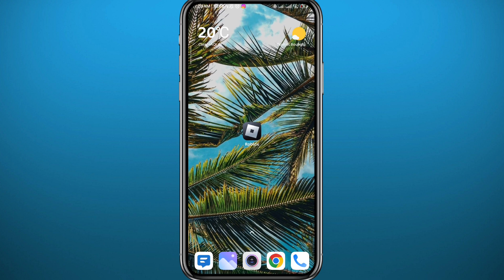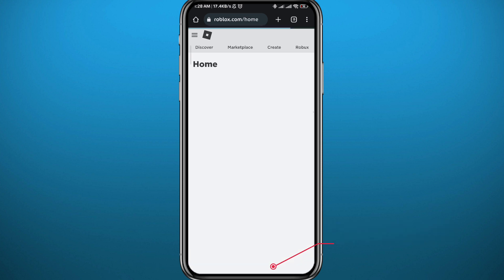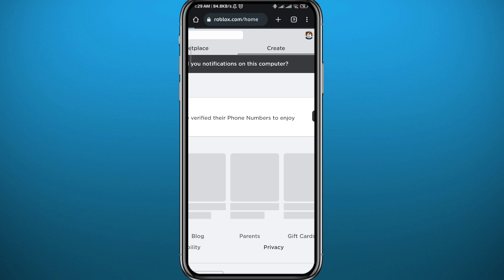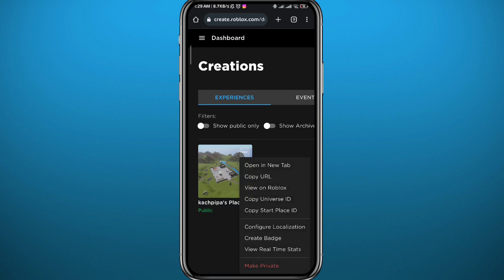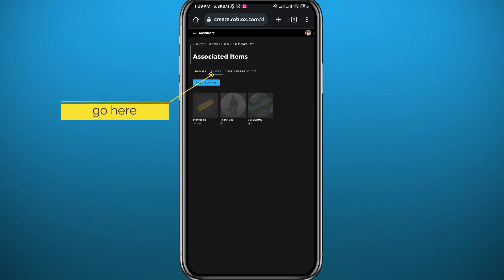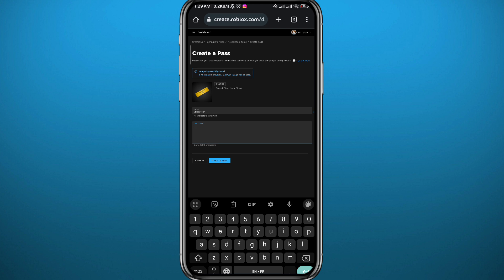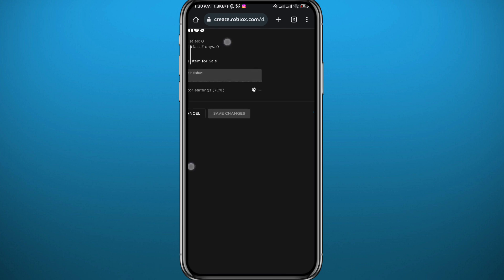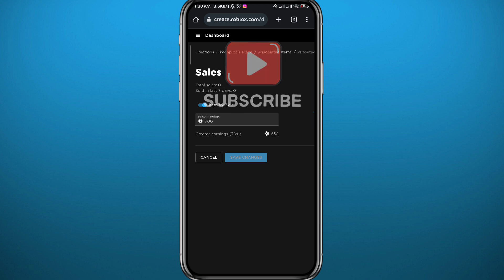How To Make A Roblox Gamepass On Mobile (2024) | Make Roblox Pass - IOS/Android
Do you want to know how to make a roblox gamepass on mobile? Then this is the video for you! I will show you how to make gamepass in roblox mobile.

This is a step-by-step tutorial on how to make a gamepass in roblox mobile in 2024. You can learn how to make a roblox gamepass on mobile on IOS and Android, so don't worry.